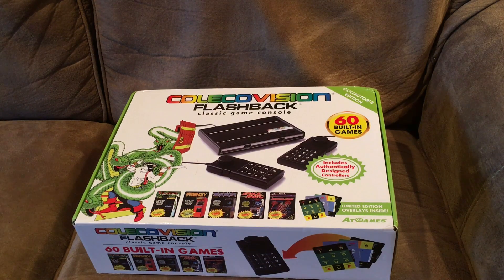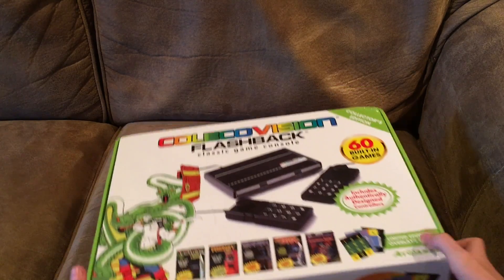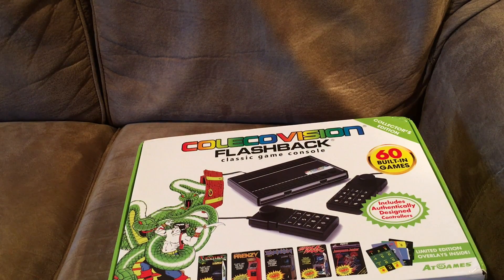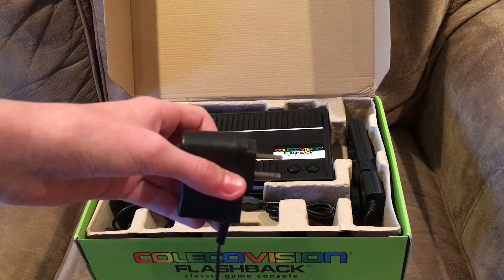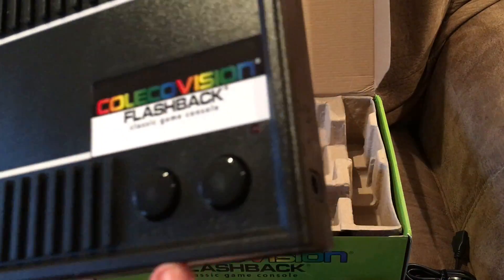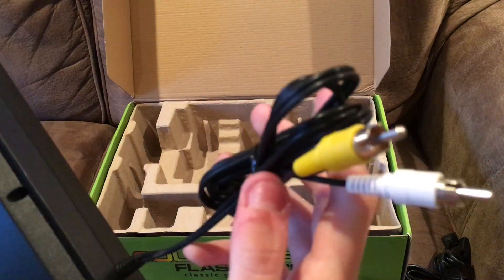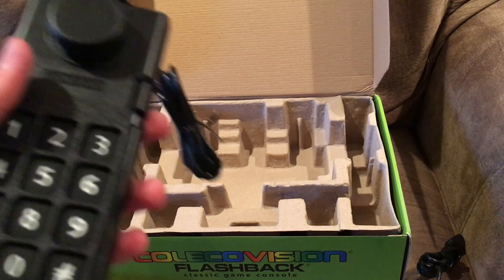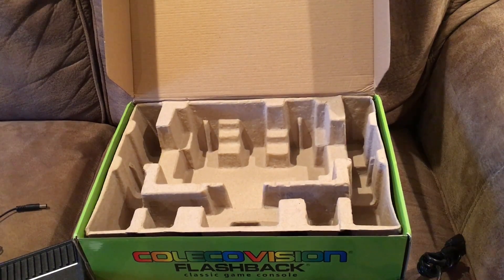Unboxing: ColecoVision Flashback (1982 - 2014)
Unboxing a Colecovision flashback!